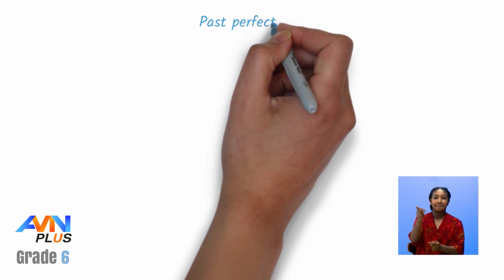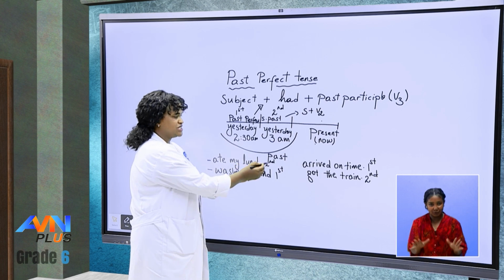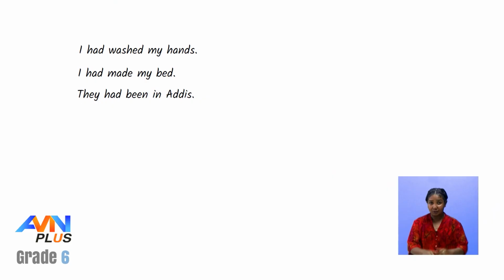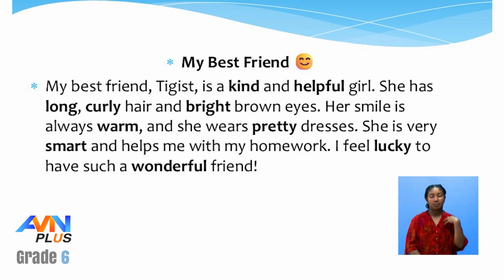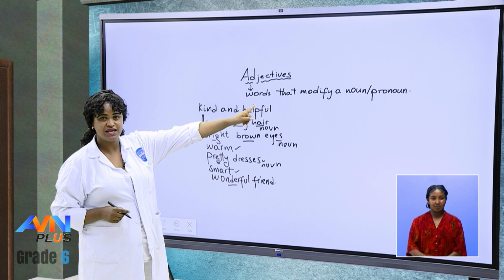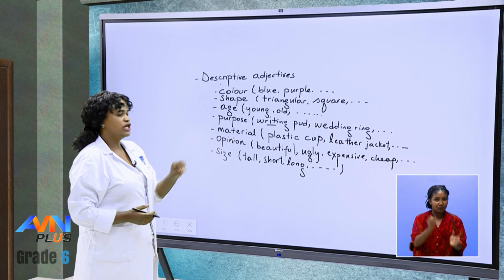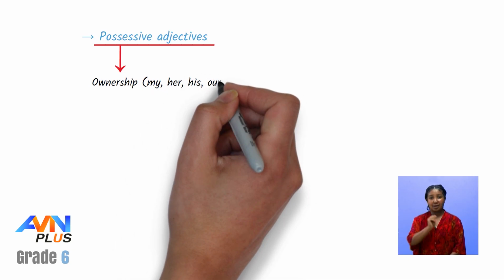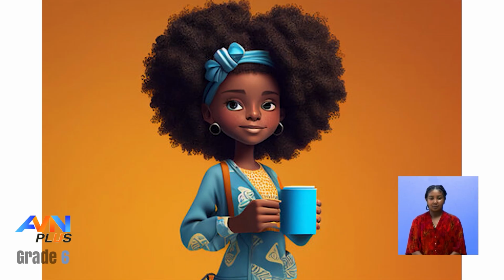English Grade 6 | ሁለተኛ ሴሚስተር ትምህርት የ6ኛ ክፍል እንግሊዝኛ 6ኛ ሳምንት